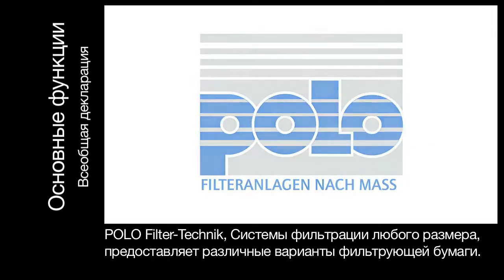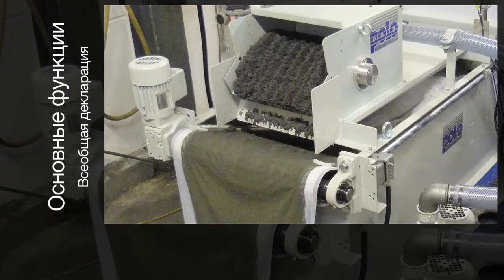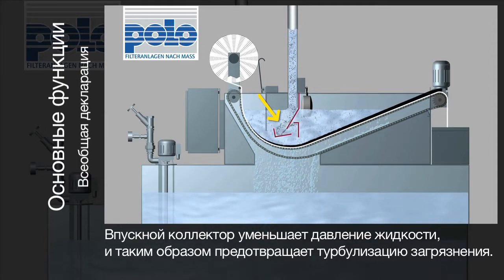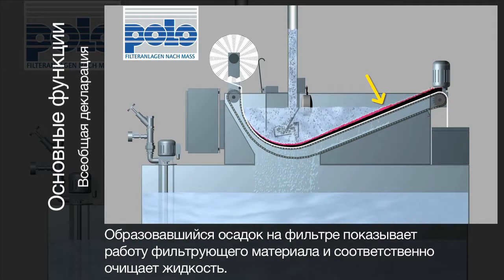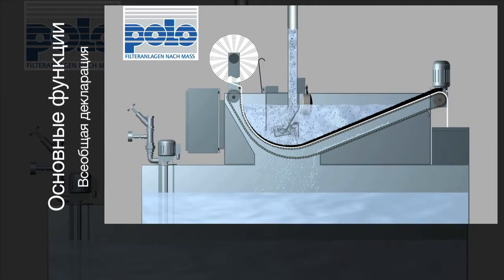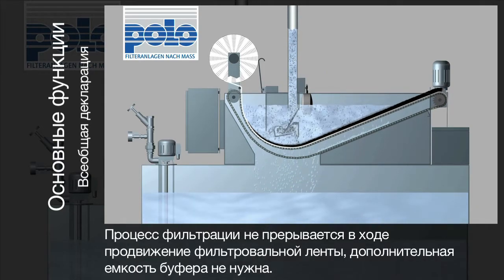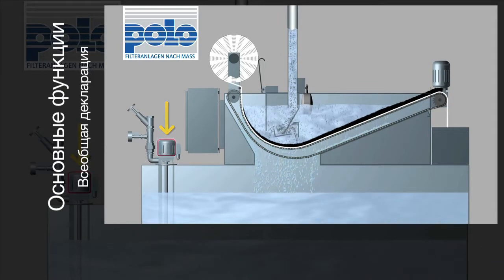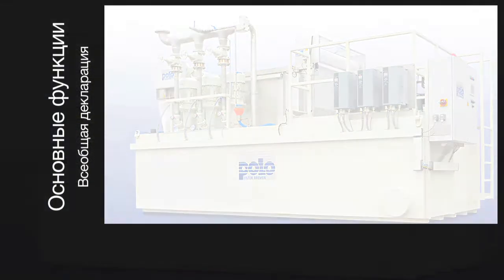Polo Filter - Основные функции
POLO Filter-Technik, Системы фильтрации любого размера, предоставляет различные варианты фильтрующей бумаги
Они различаются по размеру, составу и  пропускной способностью.
Различные конструкции возможны, в зависимости от применения
Сейчас  мы покажем основные функции POLO систем фильтрации
Загрязненная жидкость подается через  трубы на фильтр.
Впускной коллектор уменьшает давление жидкости , и таким образом предотвращает турбулизацию загрязнения
А также загрязнение распределяются равномерно в фильтрующем отсеве
Образовавшийся осадок  на фильтре показывает  работу фильтрующего материала и соответственно очищает жидкость.
Осадок на фильтре является дополнительным фильтрующим слоем и  тем самым улучшает результат фильтрования.
Образовавшийся осадок препятствует прохождению очищенной жидкости и тем самым повышается уровень в отсеве загрязненной жидкости.
На определенном уровне в отсеве загрязненной жидкости, поплавком подается сигнал для продвижение фильтровальной ленты
Фильтровальная лента продвигается до тех пор, пока уровень в отсеве загрязненной  жидкости не упадает
Процесс фильтрации не прерывается в ходе продвижение фильтровальной ленты, дополнительная емкость буфера не нужна
Чистая жидкость поступает в отдельную емкость и оттуда одним или несколькими насосами обратно к станкам.
Осадок на фильтре с грязной лентой переходит в отсек с отработкой.
Мы обеспечим Ваши станки надежной чистой СОЖ  благодаря POLO фильтр-системам.